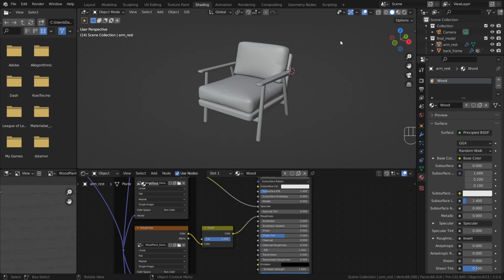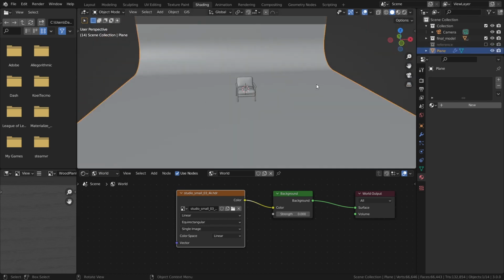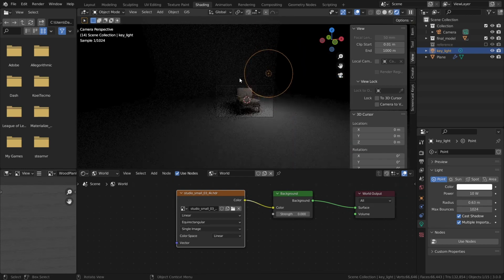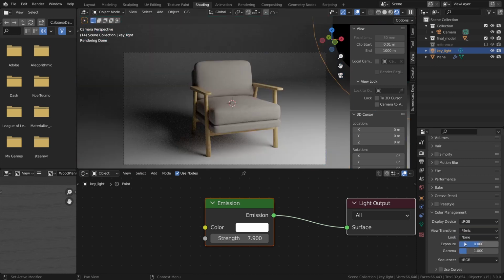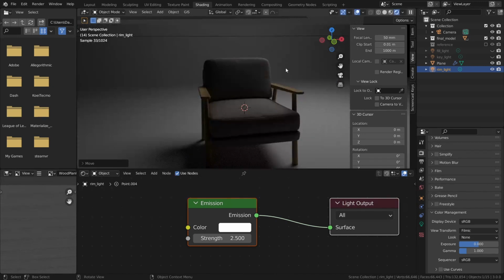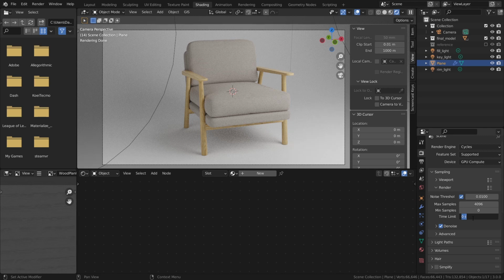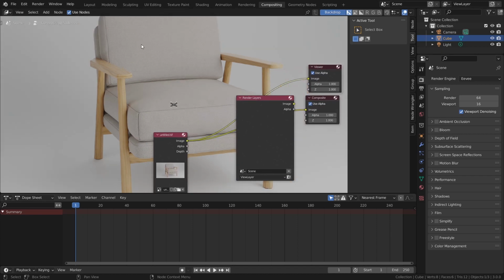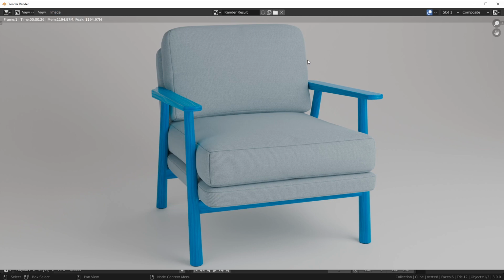559100 15 Rendering Final Image Create furniture in blender